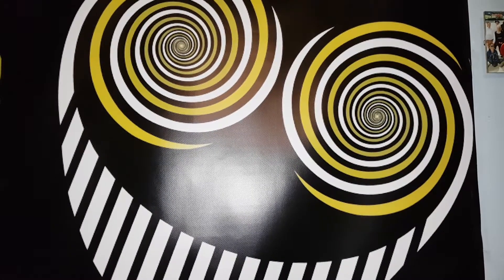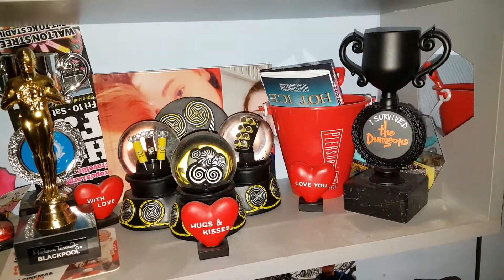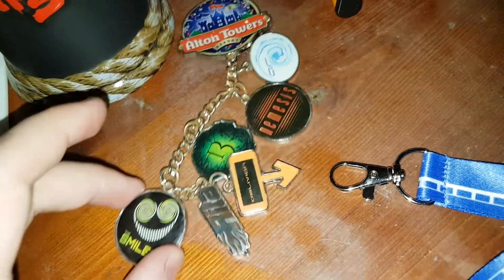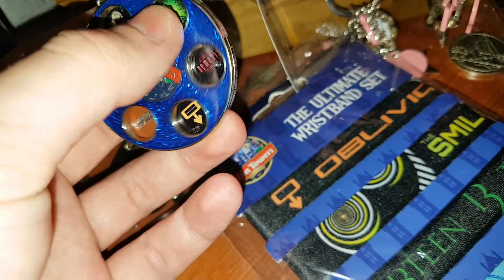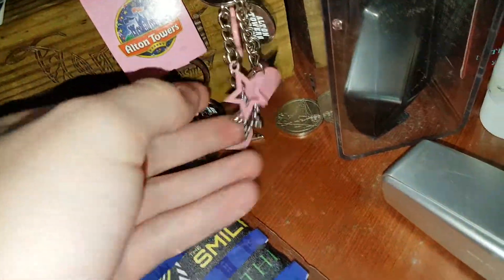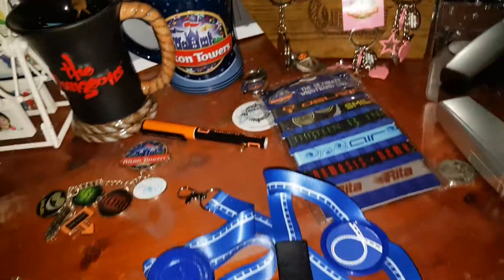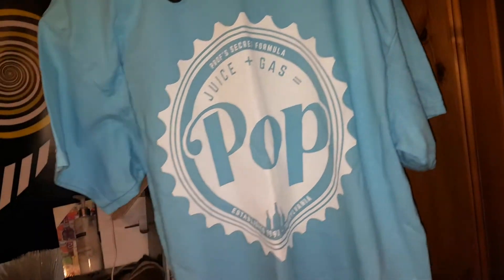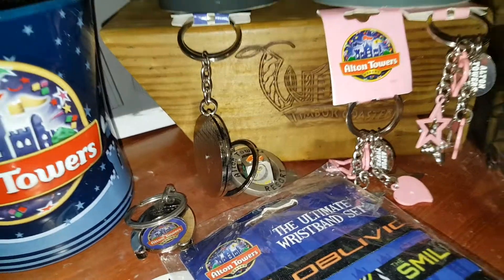Themepark merchandise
Back at home with my themepark merchandise